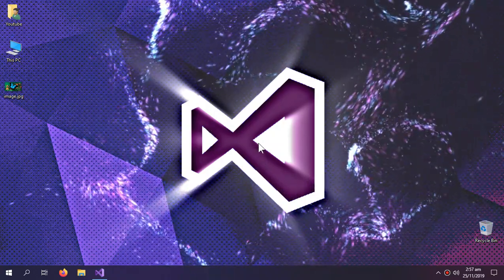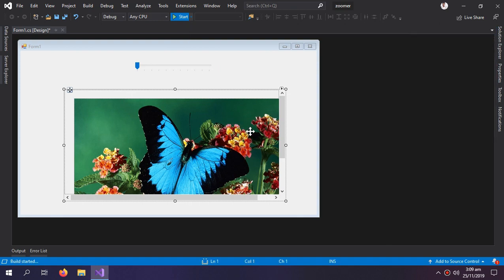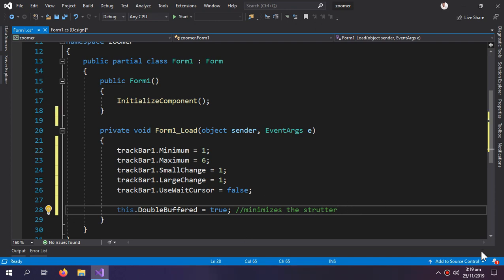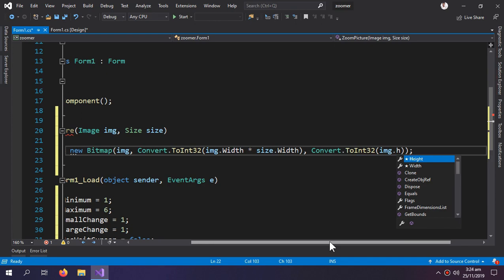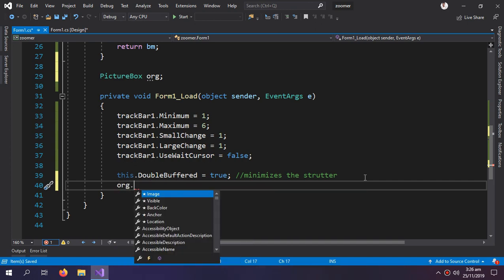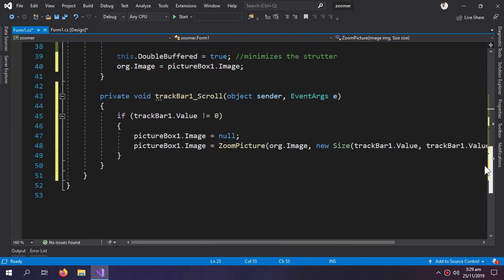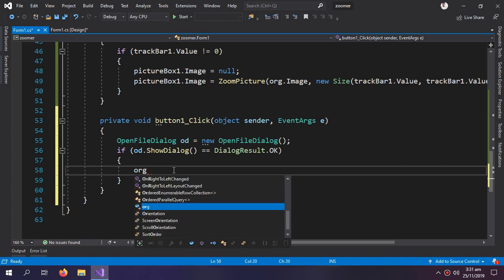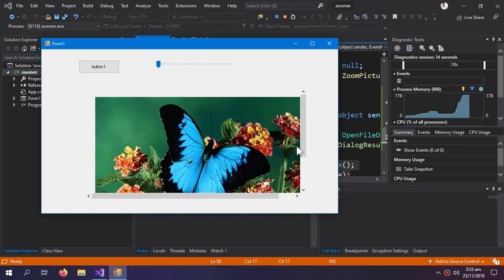Zoom In & Zoom Out Image in PictureBox | C# Windows Form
zoom in out picture winform using trackbar

Project Description:
-Based on Windows Form C#.